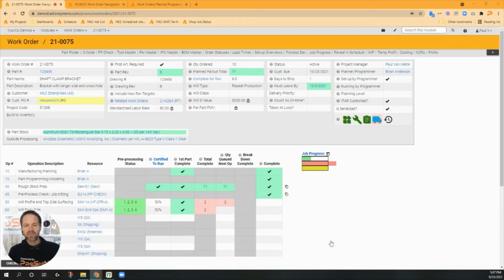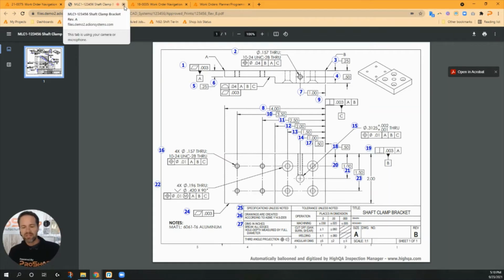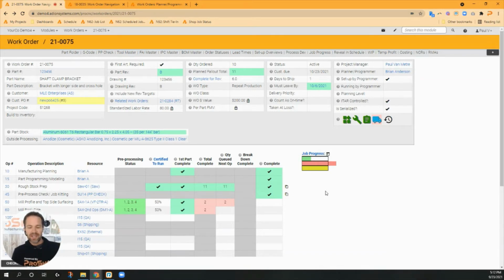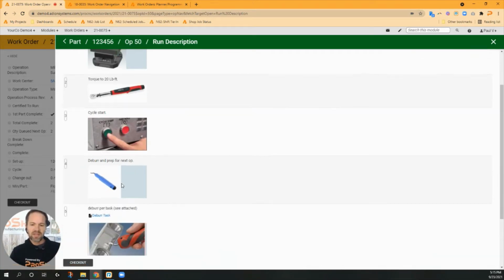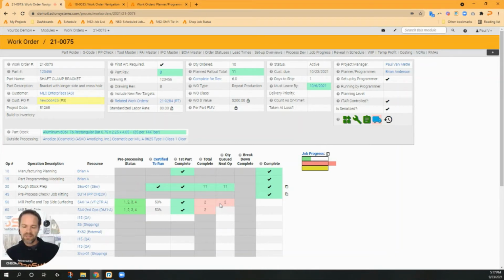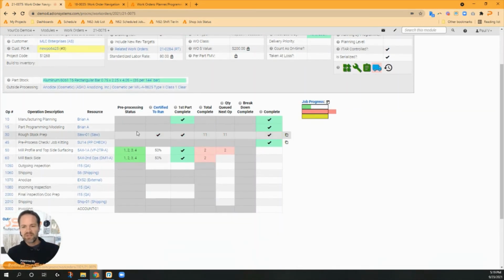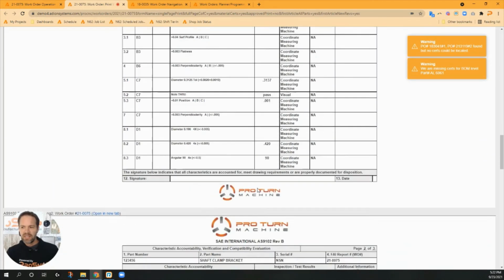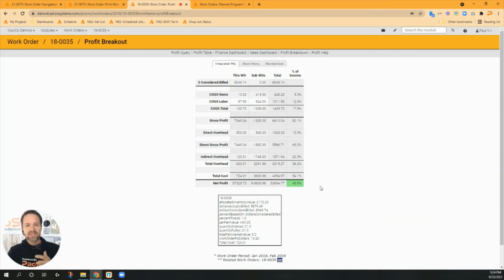Work Order Final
Paul discusses the importance of digital work orders for machine shops. Traditional paper-based job travelers are inefficient and prone to errors such as being lost, outdated, or damaged. ProShop offers a digital solution where work orders and all related information are managed electronically. This system ensures that the latest drawings and documents are always accessible, improving accuracy and efficiency. Features include real-time tracking of jobs, detailed routing operations, time tracking, and integrated inspection capabilities. The digital work orders streamline processes, reduce setup times by up to 50%, and improve overall job execution and profitability.